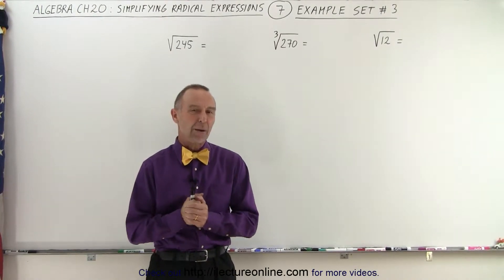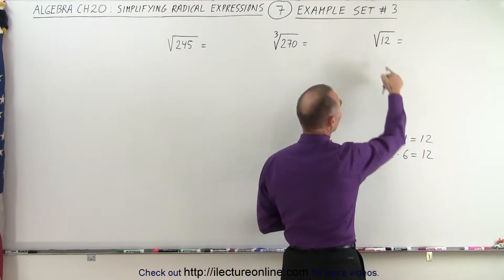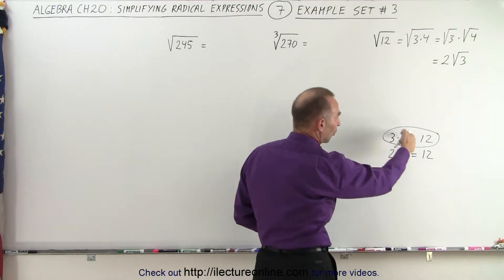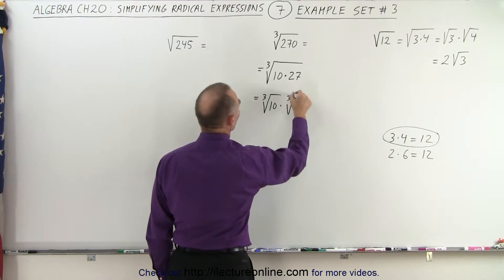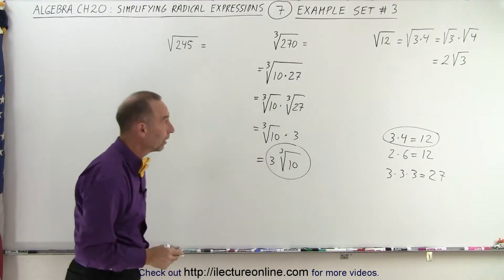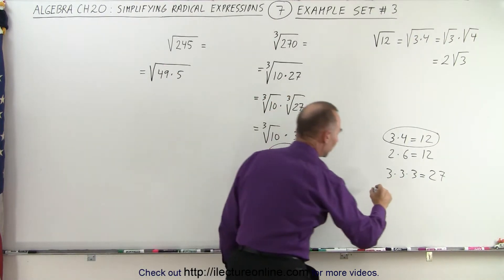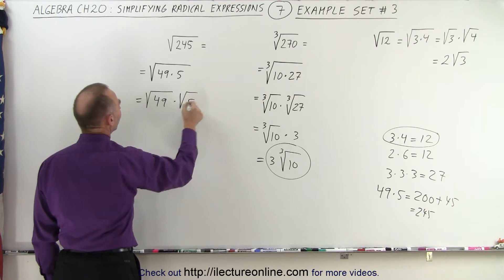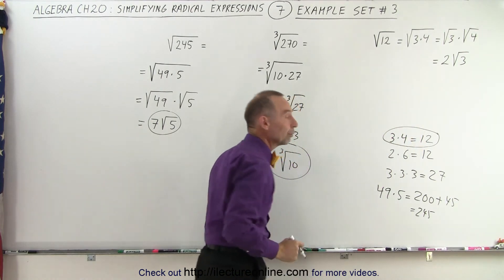Algebra - Ch. 20: Simplifying Radical Expressions (7 of 15) Example Set #3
We will simplify 3 examples of radicals of numbers without using a calculator. Example Set #3